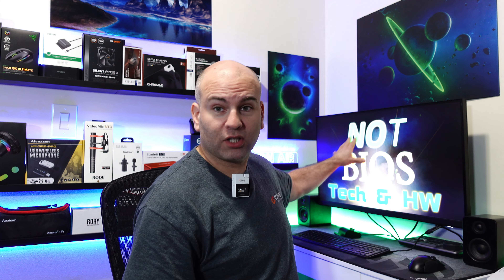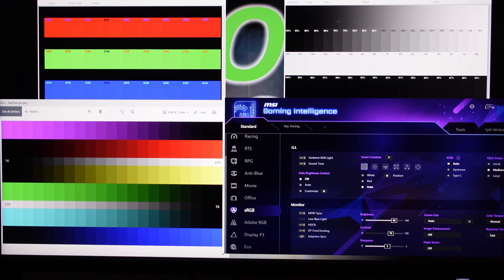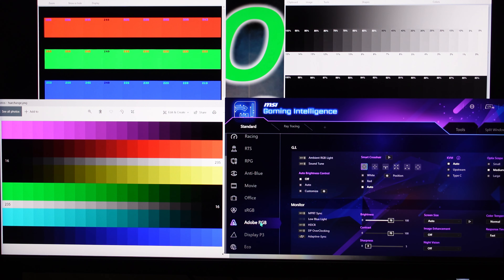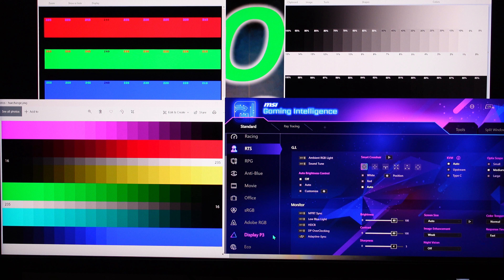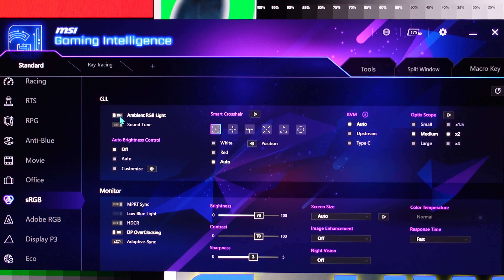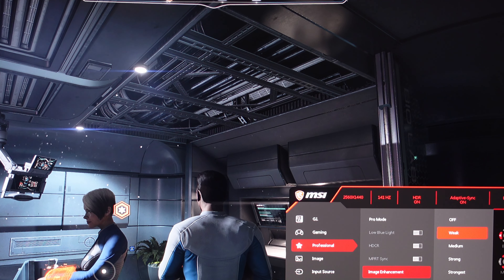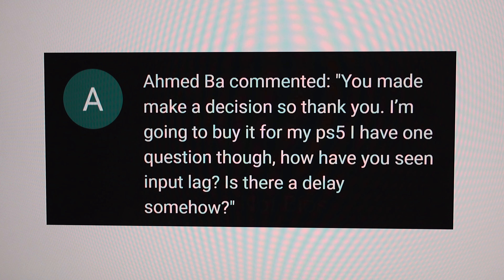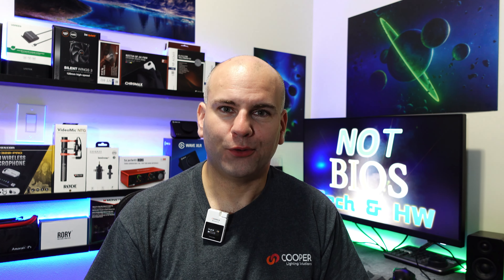MSI MPG321QRF-QD Best Setting, Q&A - 32" QD 3/4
To Purchase:
MSI MPG321QRF-QD 2560 x 1440 175Hz Quantum Dot HDR600

TIMESTAMPS (corrected times after edits updated)
0:00 Introduction KVM, Mouse Bungee
1:40 Gaming OSD & Basic Settings
9:07  Image Enhancement & Night Vision in Games
8:56 Image Enhancement When Gaming
10:33 Dimming Zones, Input Lag, Consoles
11:43 Viewing Angles
12:21 MSI 4K Monitor or This? Conclusion

*Show your support for Spark E \ Not Bios*